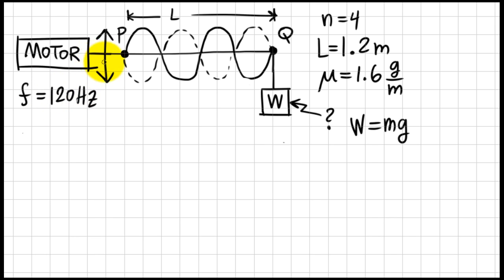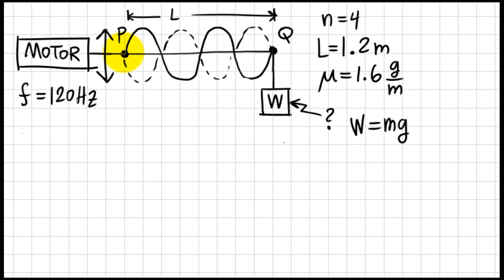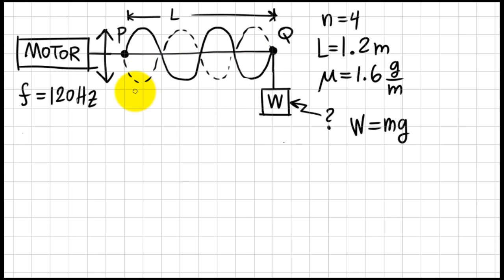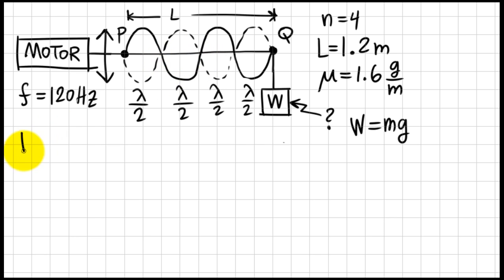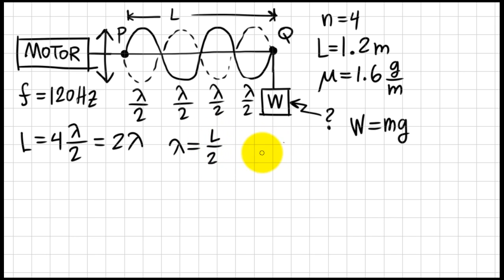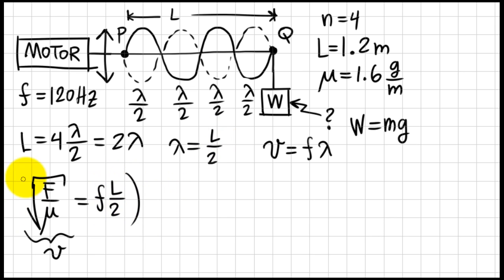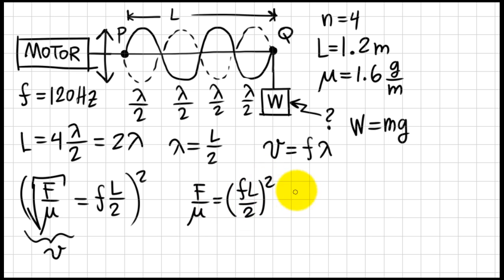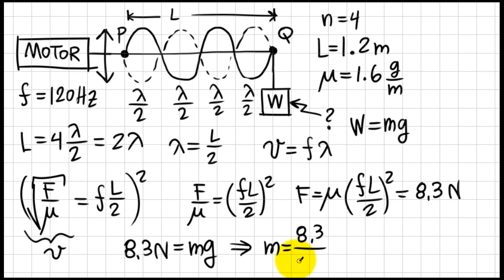Physycs2-w9-Standing Waves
Simple problem of First year undergraduate physics